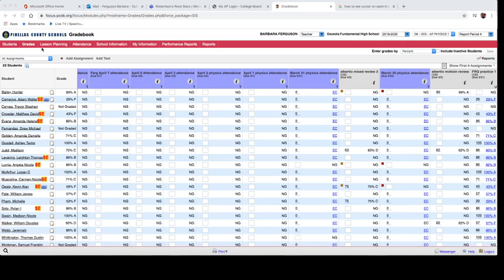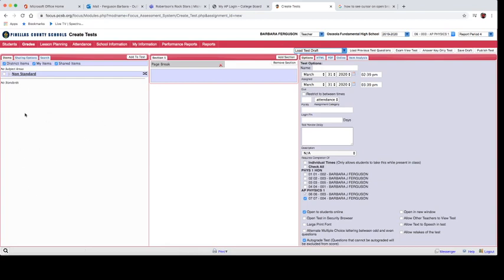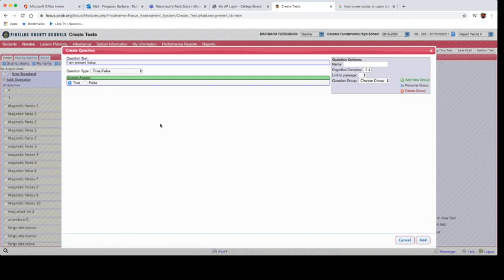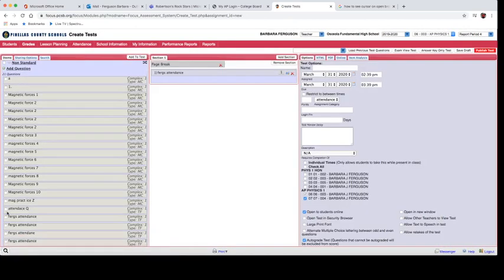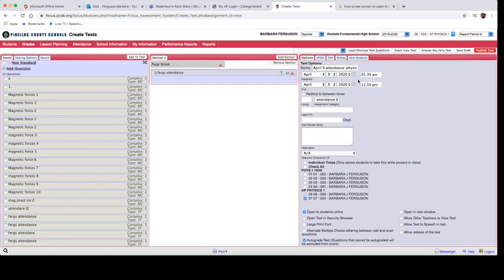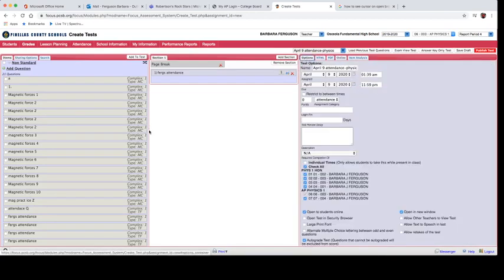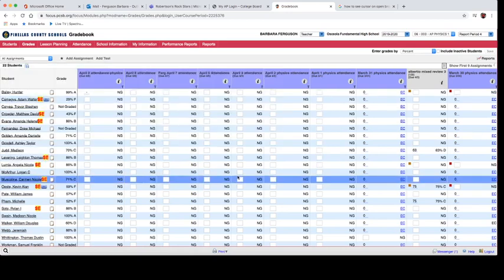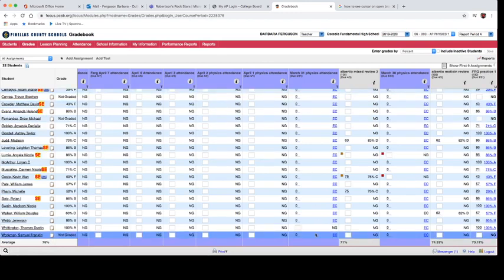teacher focus attendance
How to take attendance in focus online